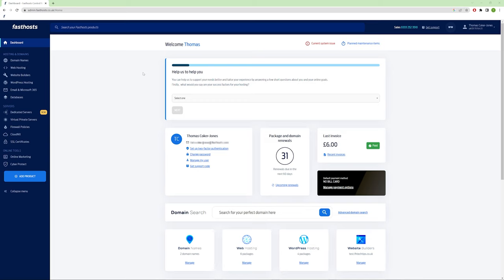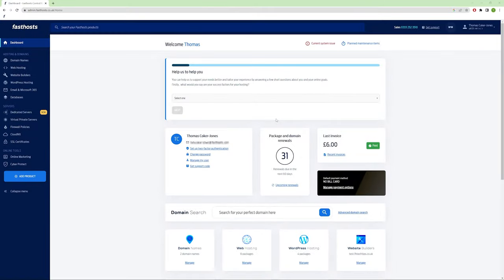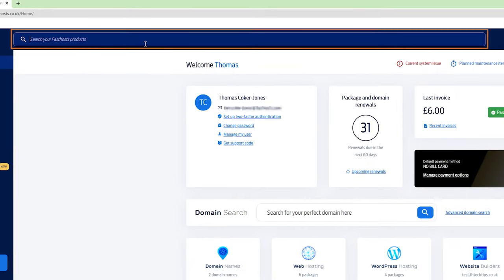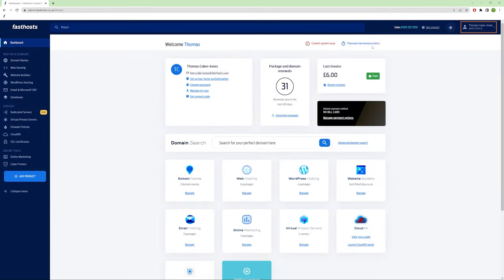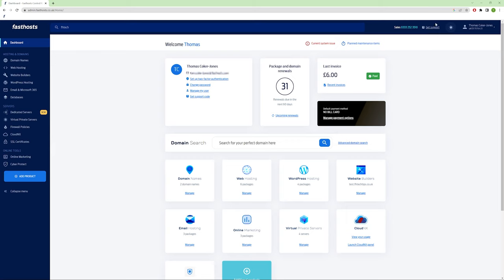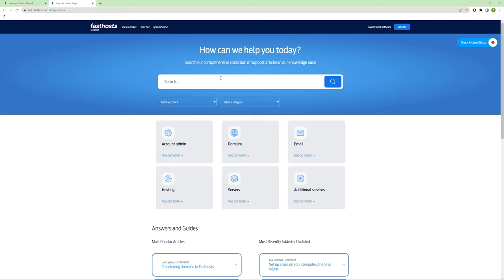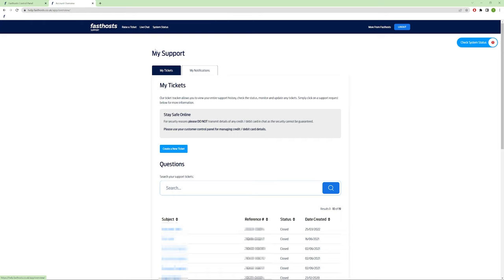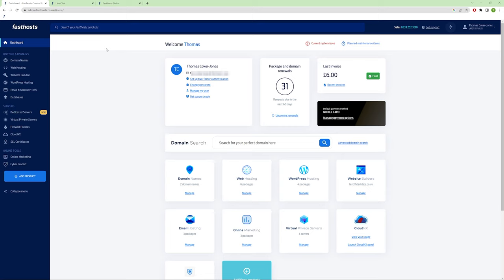Welcome to the Fasthosts Control Panel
Welcome to the Fasthosts Control Panel! In this comprehensive tutorial, we'll walk you through the ins and outs of managing your services effortlessly with the user-friendly Fasthosts Control Panel.

🔹 Are you new to website management or looking to switch to a more intuitive hosting platform? Look no further! The Fasthosts Control Panel is designed to empower both beginners and experienced users with seamless website management tools.

🔹 Get ready to take control of your online presence as we guide you step-by-step through all the powerful features and functionalities offered by the Fasthosts Control Panel. From domain management and email setup to database configuration and website deployment, we've got you covered.

🔹 Fasthosts is a leading web hosting provider known for its exceptional performance, top-notch security, and outstanding customer support. With the Fasthosts Control Panel at your disposal, you can focus on your website's growth and success without worrying about technical complexities.

What you'll learn in this video:

. Signing in to the Fasthosts Control Panel and navigating its interface.
. Navigating services such as domain names, website hosting and emails easily
. Utilising the powerful search tools available within the Control Panel
. Managing your account for upcoming billing, invoices, payment information, etc.
. Getting support from the support site

Master the art of website management with the Fasthosts Control Panel, and unlock your website's full potential in no time!